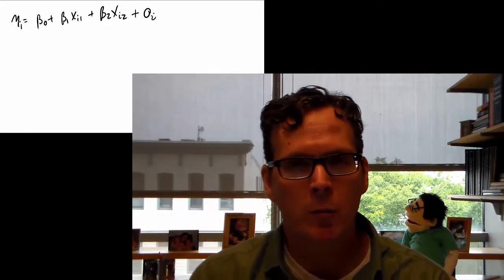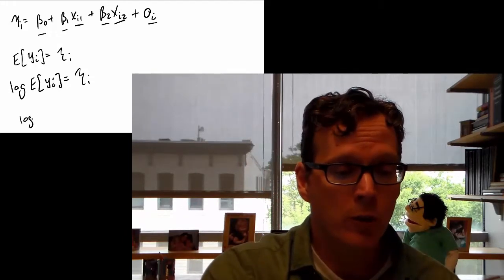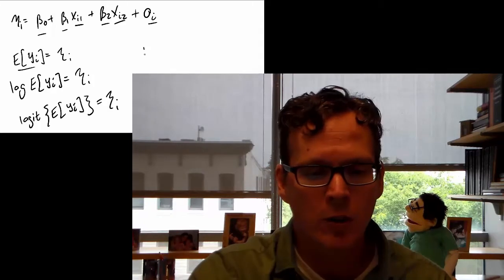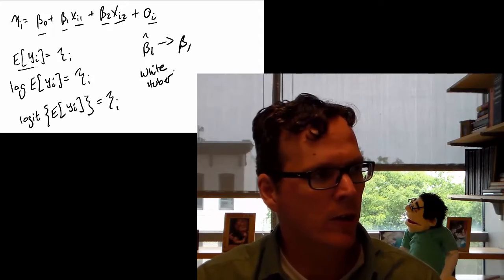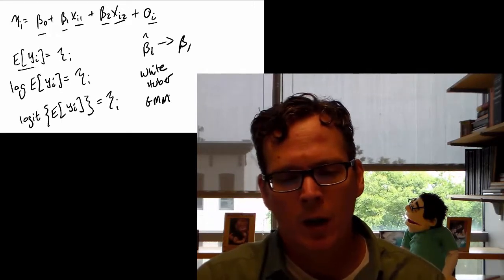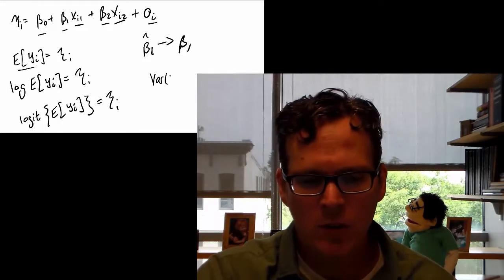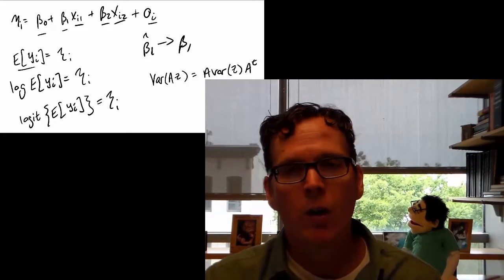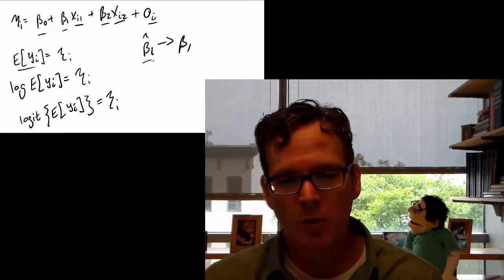Week 13, robust variance estimation